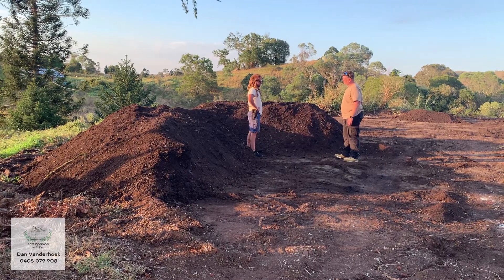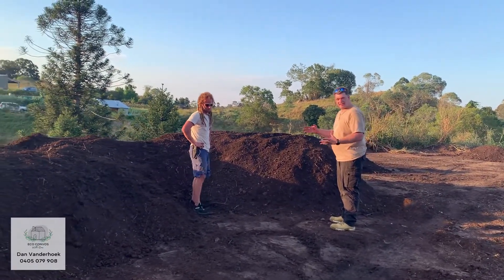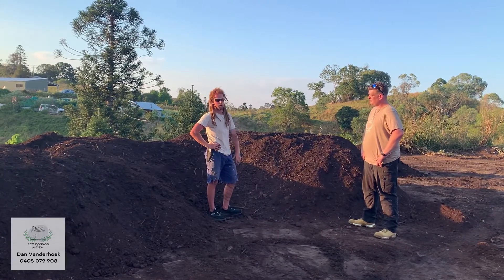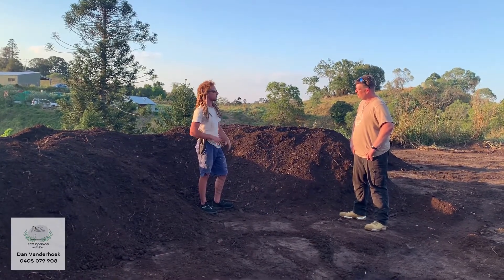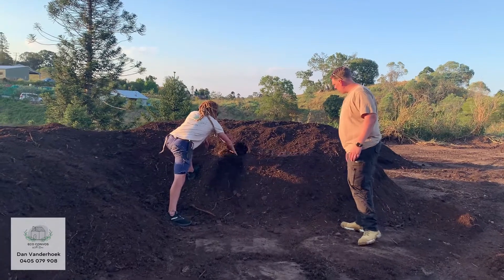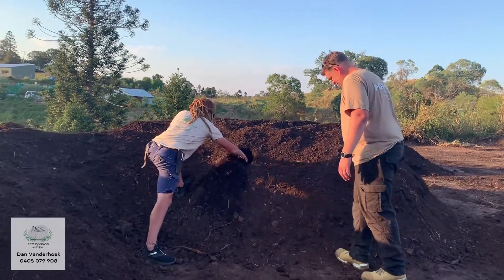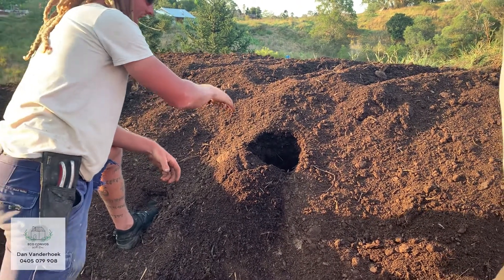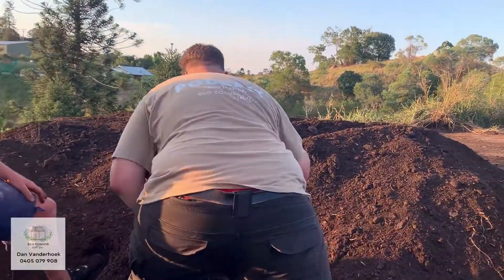BIODYNAMICS - BONUS VIDEO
One more video with Kane from Red Soil Organics 😊 In this video we check out Morpheus 2.0 (a.k.a 'The Prairie Blend') - an awesome biodynamic, organic compost (fertiliser). Stockist include Gympie Landcare and Kandanga Farm Store.
Have a great day - see you soon! 😃